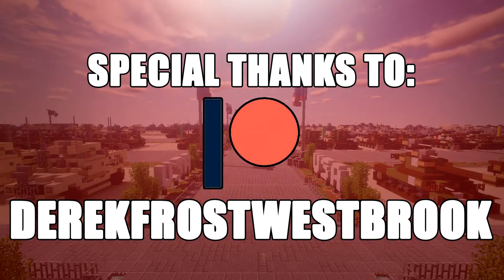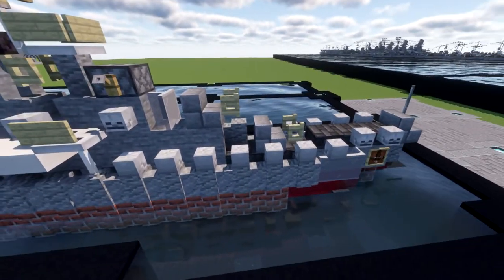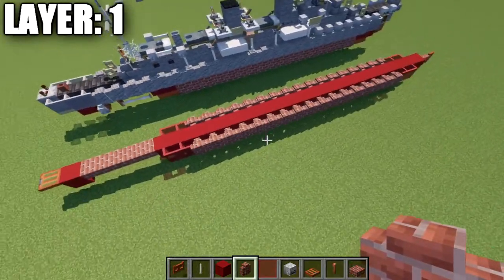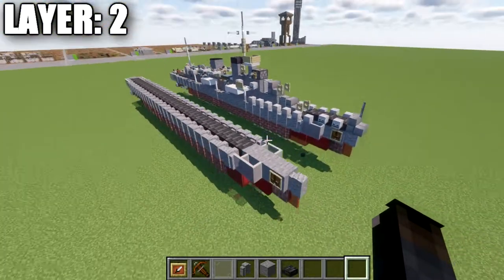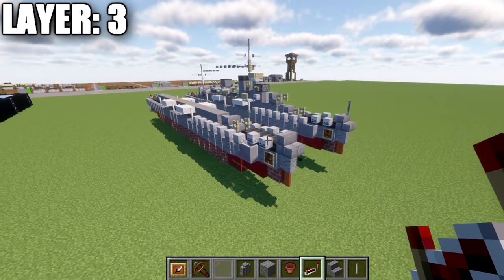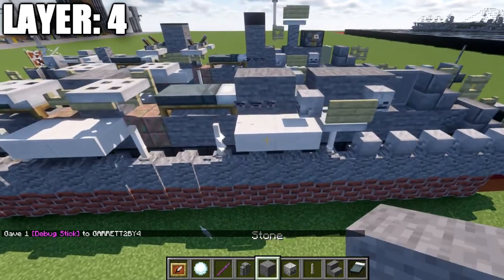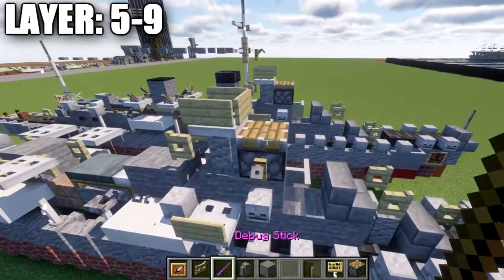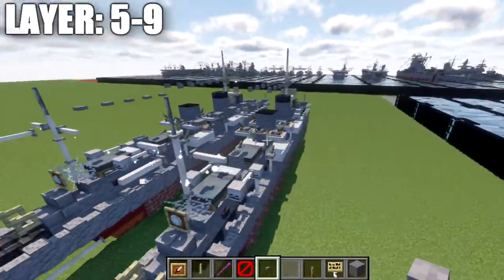Minecraft: WW2 Tashkent | Tashkent-Class Destroyer Tutorial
HELLO LADIES AND GENTLEMEN! Welcome back to another Minecraft tutorial. Today we will be building the Tashkent Tashkent-Class destroyer. Enjoy the tutorial!

►Introduction: (0:00)
►Layer 1: (3:38)
►Layer 2: (5:57)
►Layer 3: (7:22)
►Layer 4: (9:33)
►Layer 5-9: (14:27)
►Outro: (17:48)

CURRENT SUPPORTERS:
►$25:
-Brock Cherry
-Derek Frost Westbrook
-Jagdtiger
►$15:
-Arsene Lupin III
-Lord Shaxx
-The Grand Pope
►$10:
-Archduke Beck
-Cayde 6
-Inspector Koichi Zenigata
-Owen Brost
-Repentless Lamb
-Simon Riley

TEXTURE AND SHADERS PACKS:
►Texture Pack: Minecraft Default Pack
►Shaders Pack: Continuum 2.0
►Game Version: 1.18.2